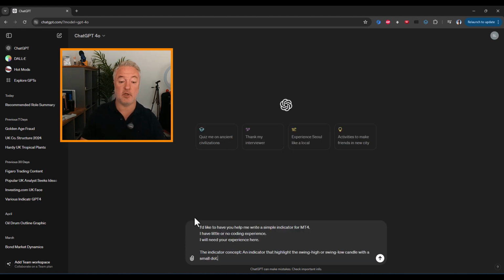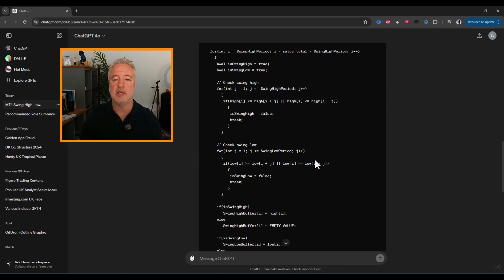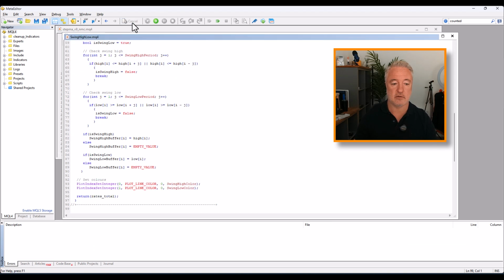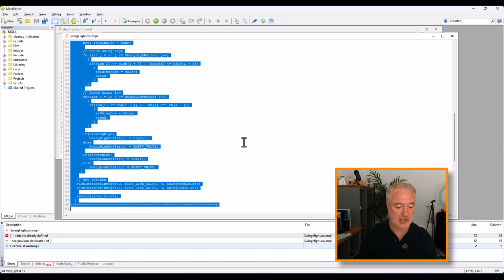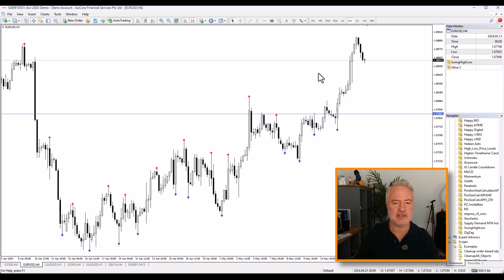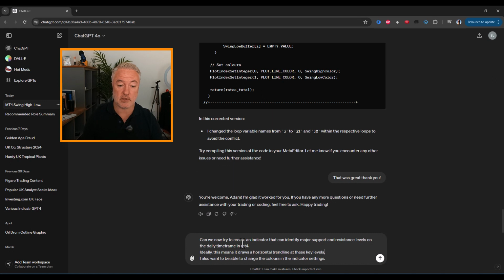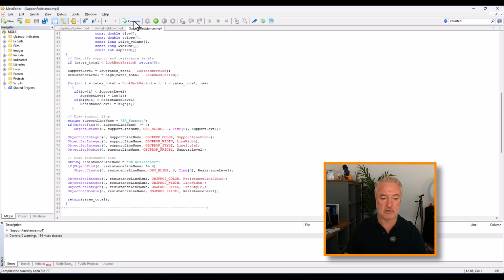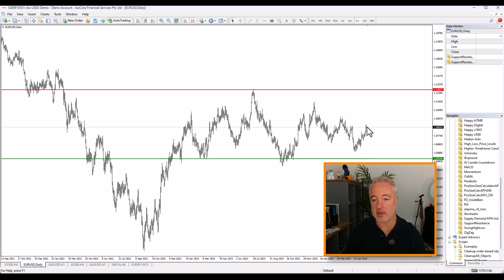*NEW* ChatGPT-4o - traders get better MT4 code now! 16 May 2024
With GPT 4omni freshly released, I decided to test its coding for trader dummies and am suitably impressed.
This 10min video demonstrates that it is:
- faster
- less buggy
- better at understanding my coding needs
- more reliable
- less intimidating

My Corporate Clients include:
Fineco Bank UK, ICE Exchange, CME Group, NADEX, TradeStation, IG Index, CMC Markets, ADSS, OANDA, RJO Futures, ForexLive, Gain Capital, City Index, Capital Markets Elite Group and Vantage.